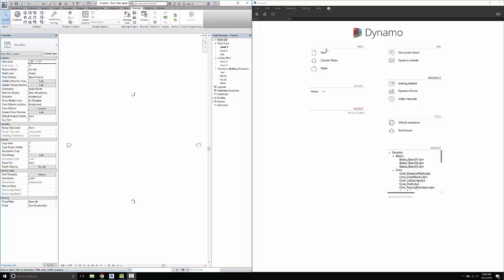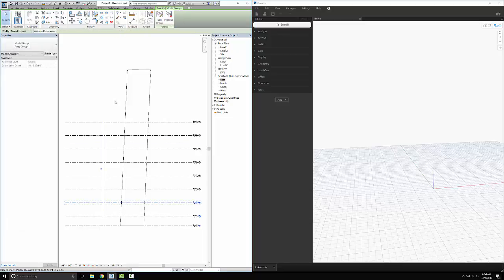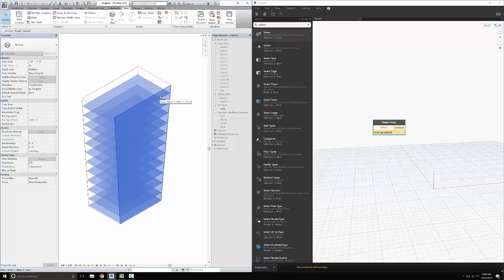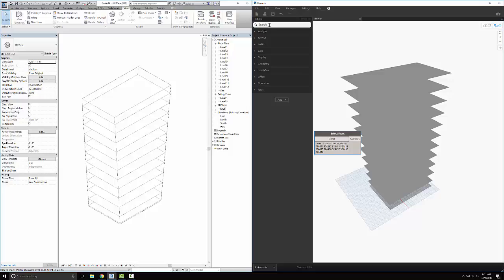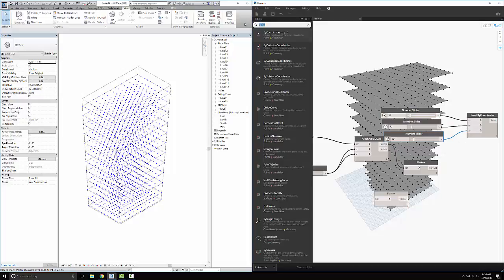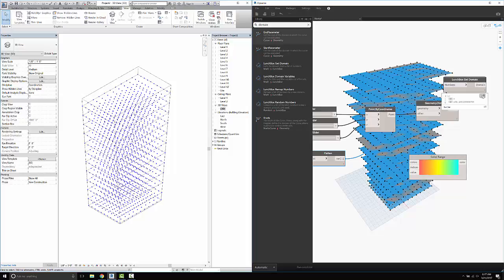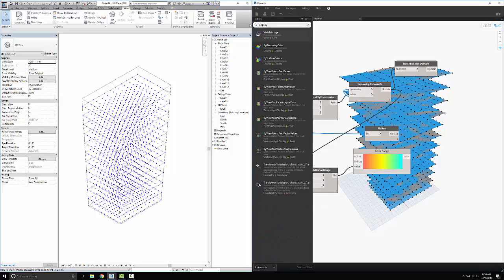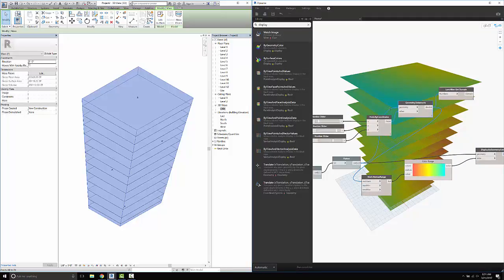Tutorial 18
dynamo grids and mass floors